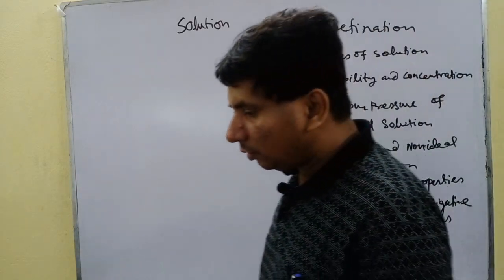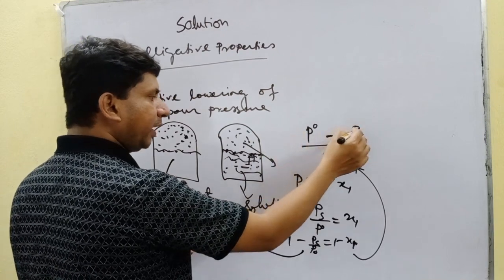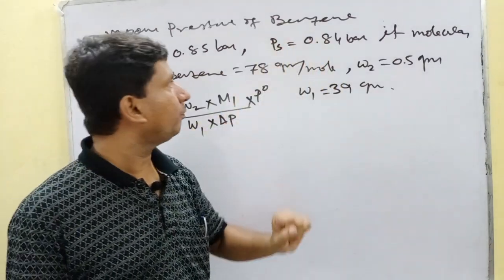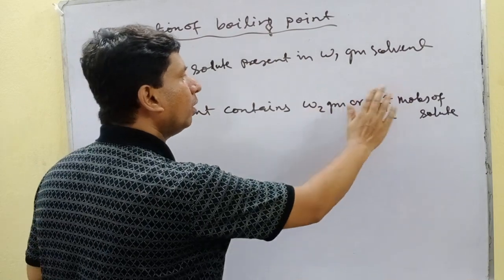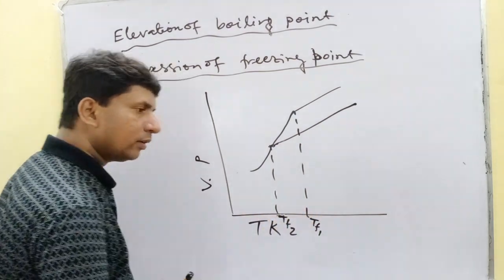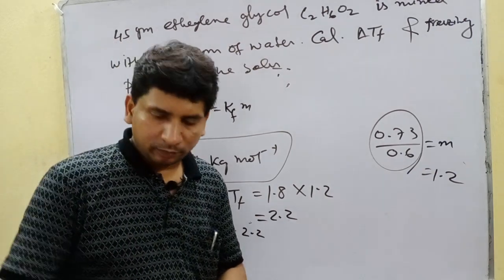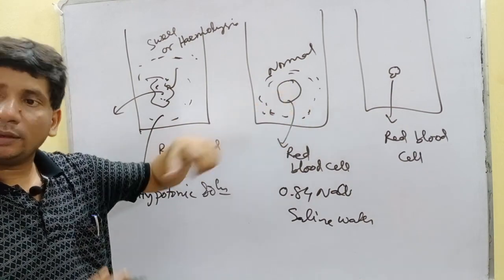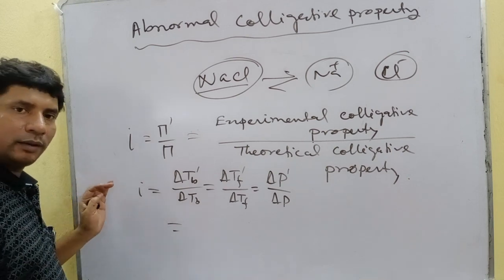Chemistry Class 12 Solutions Unit II Explain in English and Bengali NCERT Lecture-2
Hello Friends, this video contains a detailed explanation of unit 2 Chemistry Chapter: 'Solutions' of class 12 NCERT.  In this video, I have explained Colligative properties, Relative lowering of vapour pressure, Elevation of boiling point, Depression of freezing point, Osmotic Pressure, Abnormal colligative properties, Van't Hoff factor etc. in simple English/Bengali language. Please let me know if you have any questions or confusions.

Our vision is to reach every student be it prodigal or mediocre and spread the benefit of becoming the best student in every aspect.Our students over the past 14 years have performed really well and are currently studying at IIT’s,NIT’S,AIIMS and other institutes!Visit our